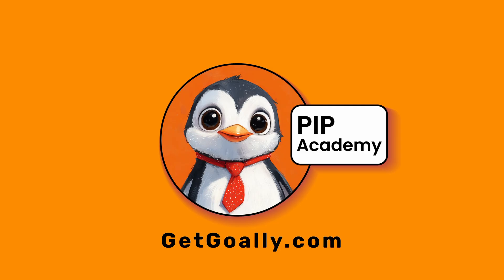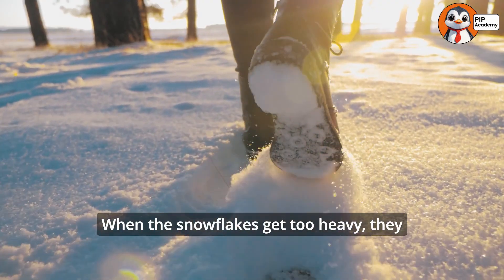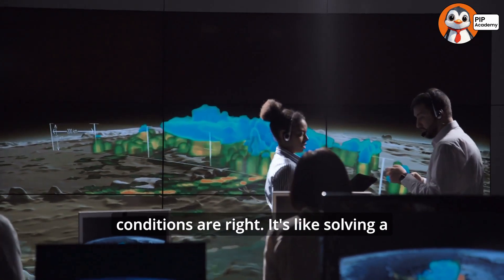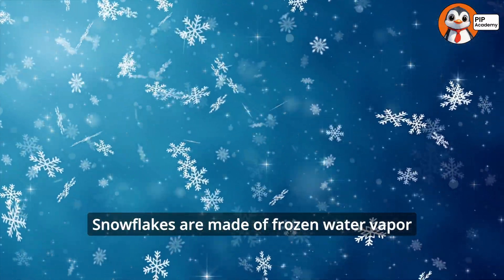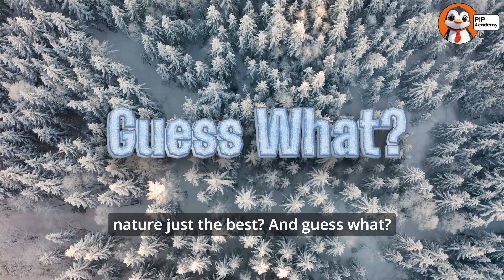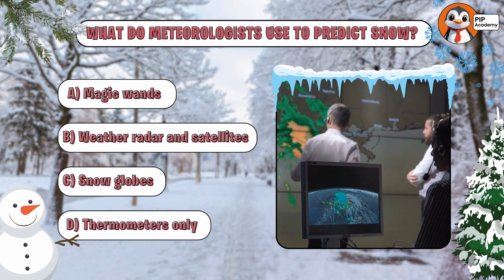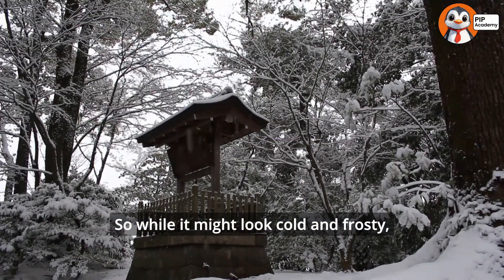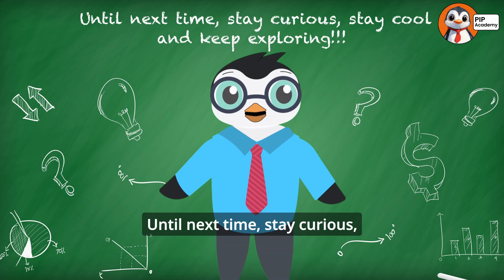How Does Snow Form? Precipitation explained for Kids!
How Does Snow Form? Precipitation explained for Kids! Brrrr! Have you ever wondered what makes it snow? ❄️ In this fun and interactive PIP Academy video, we’ll explore how tiny ice crystals come together to create the magical snowfall we love! ☃️

🌨️ Learn:
✅ How snow forms in the clouds
✅ Why some snowflakes look different
✅ Fun facts about winter weather

❓QUIZ TIME: Can you guess what shape every snowflake has? Watch and find out!